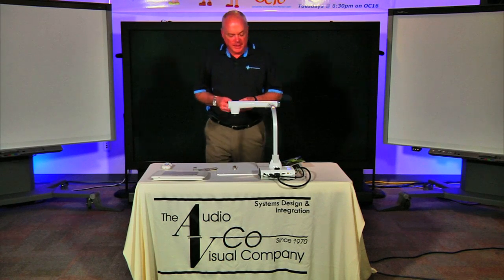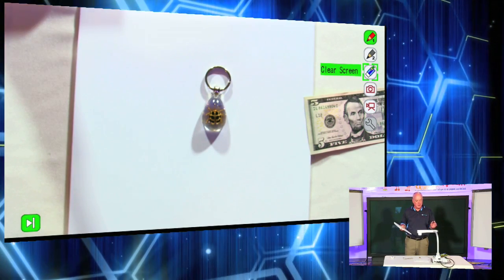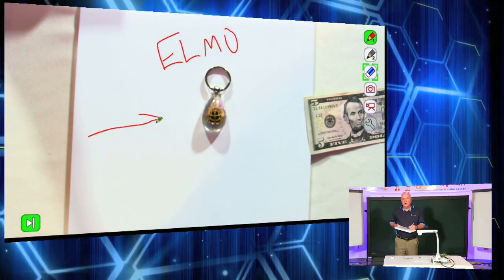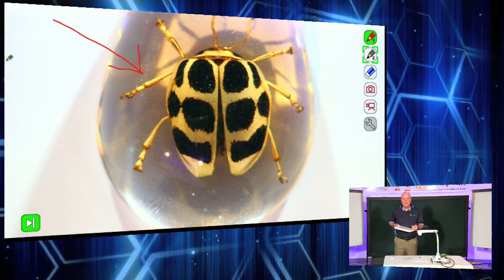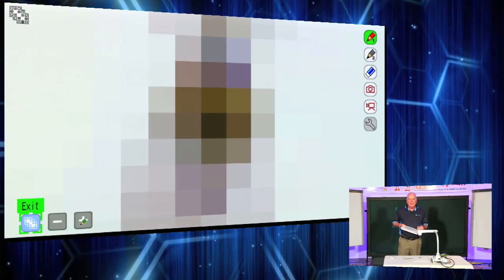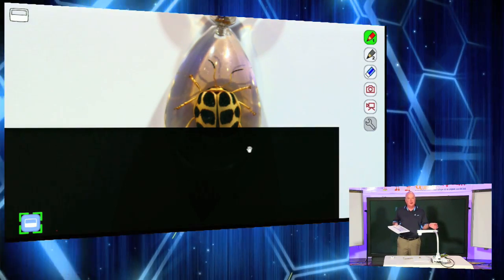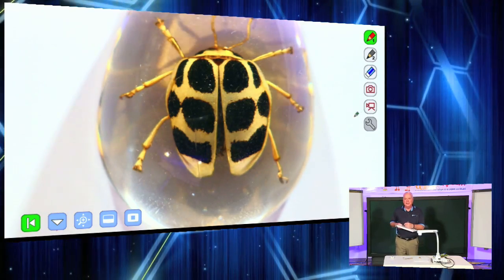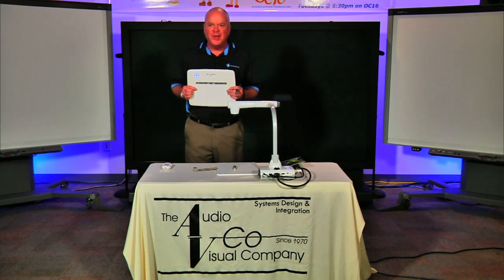3 - Elmo TT-12 Document Camera - CRA-1 Wireless Slate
Enhanced zoom capability, multi-directional camera positions, video recording func-tion without a computer and direct interaction with the ELMO CRA-1 wireless tablet adds more flexibility and latitude to teaching and learning. TT-12 is a fifth generation model in the exceptionally popular "Teacher's Tool" line of classroom document cameras.

The ELMO TT-12 is an all-inclusive document camera designed for teachers looking to incorporate 21st century classroom technology to create dynamic lessons that enhance learning, interaction, creativity and academic performance of students.